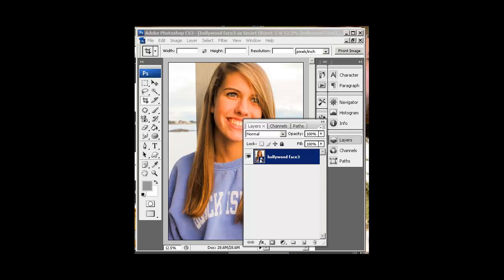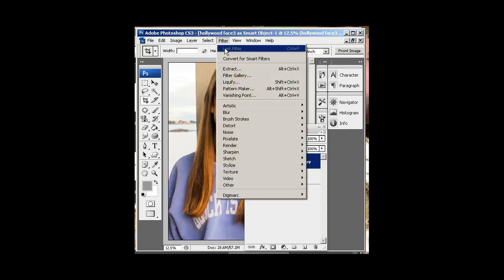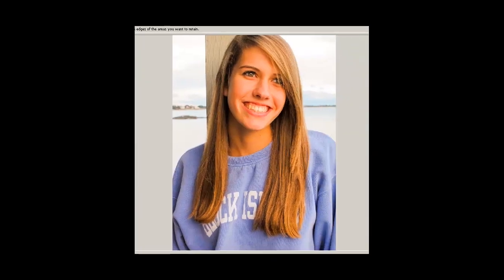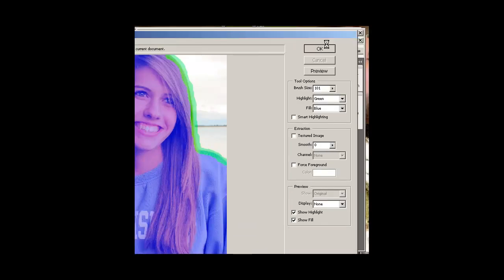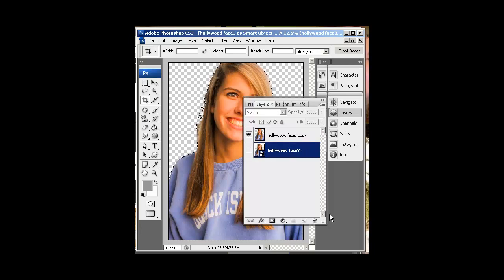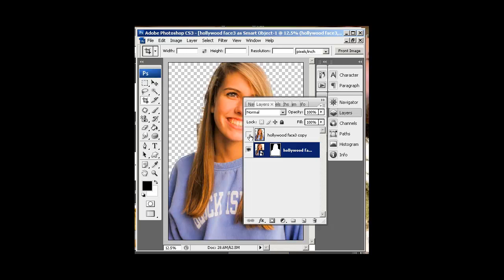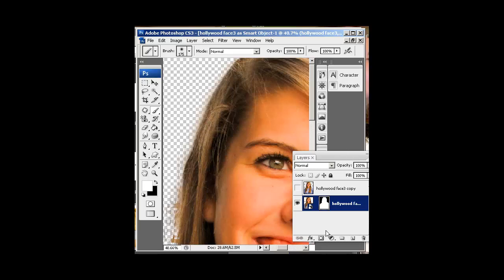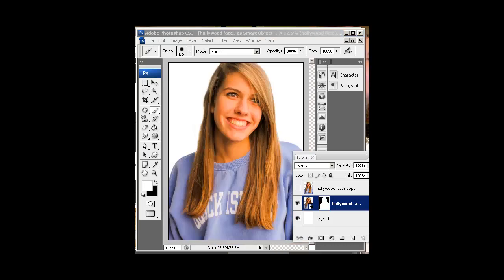Photoshop Tutorial - How to use the Extract Filter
How to use the extract filter to remove a selection from a background.